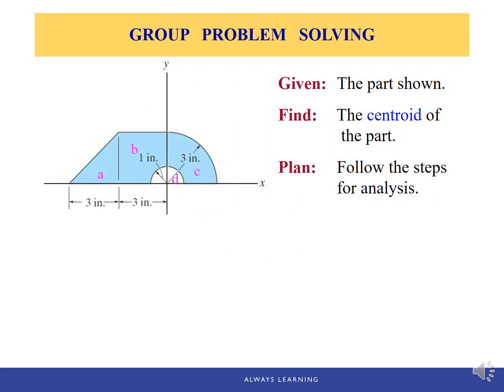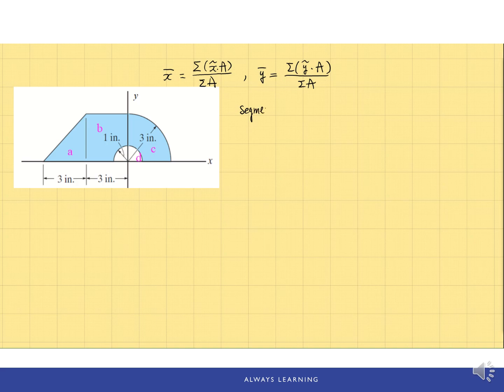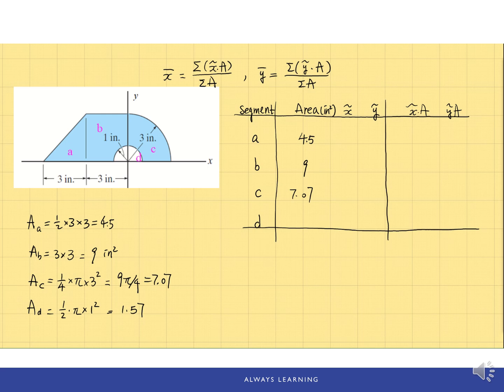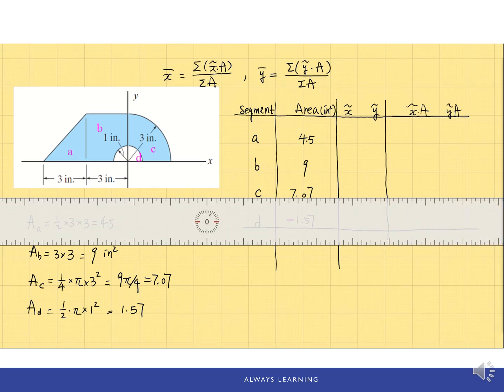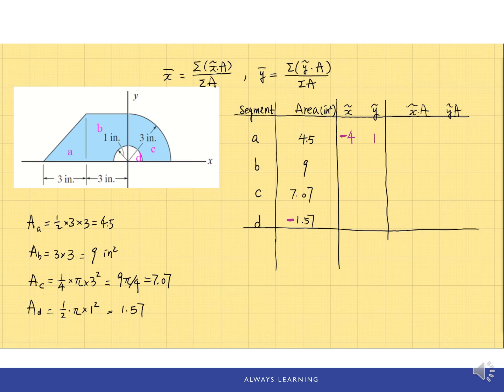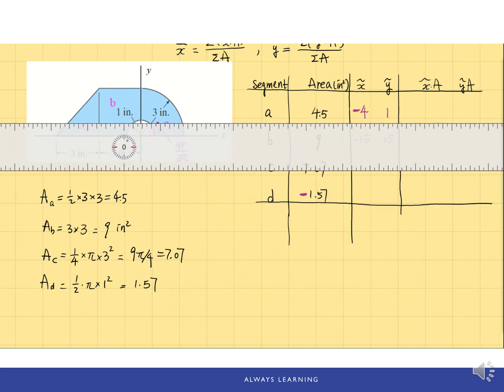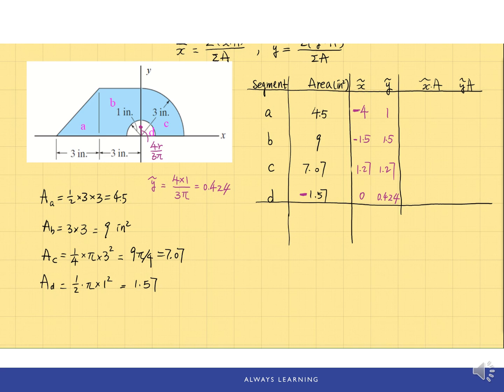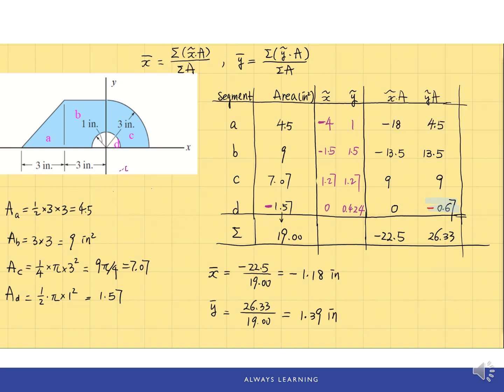Ch9.2 Composite Bodies Example- 2